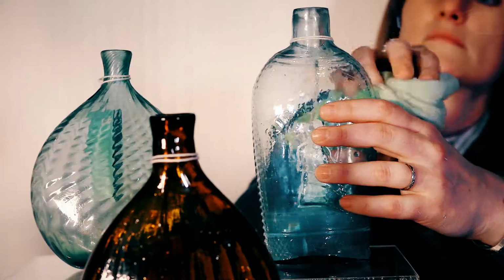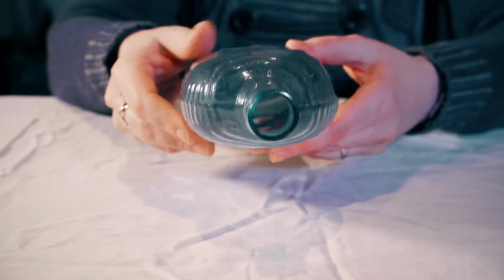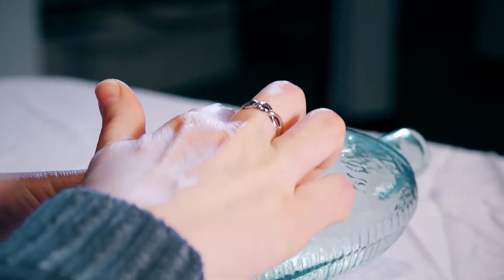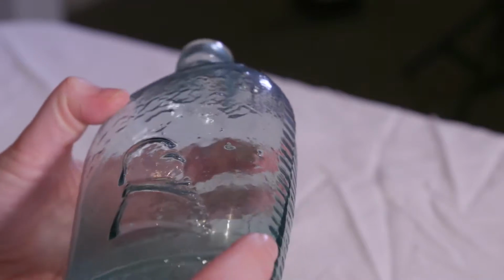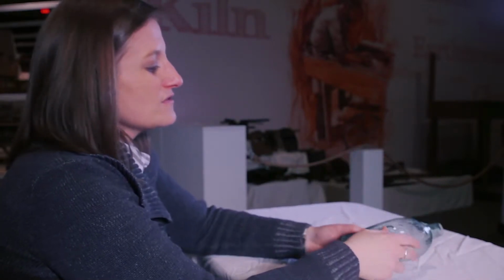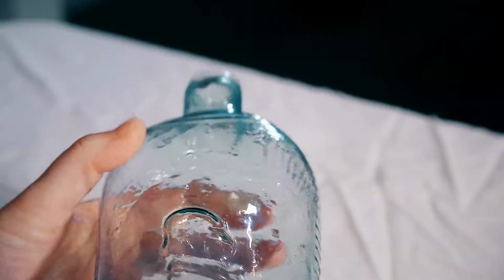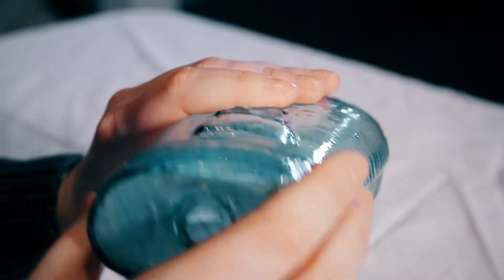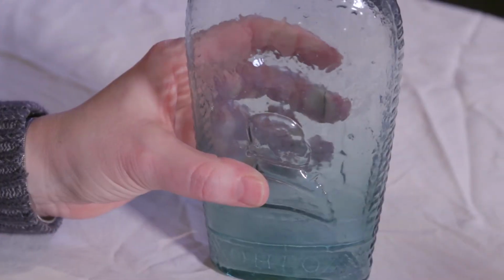Unlocking the Enigma: The Intriguing Tale of a Backward-Printed Glass Bottle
Gain a deeper understanding of the craftsmanship techniques of the past and the challenges faced by artisans of yore. Witness firsthand how seemingly small anomalies can transform an ordinary glass flask into an extraordinary historical piece.